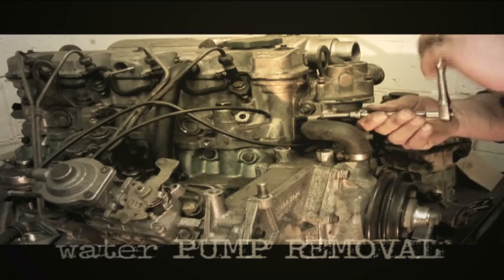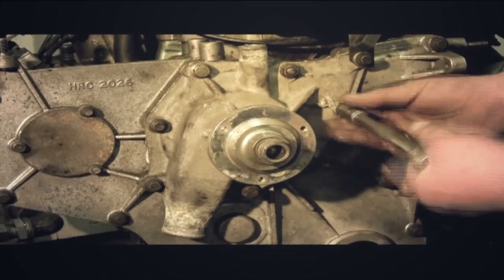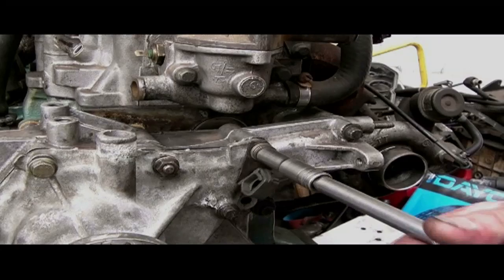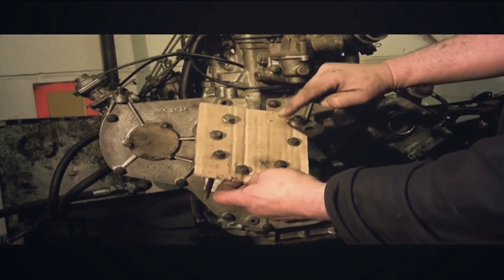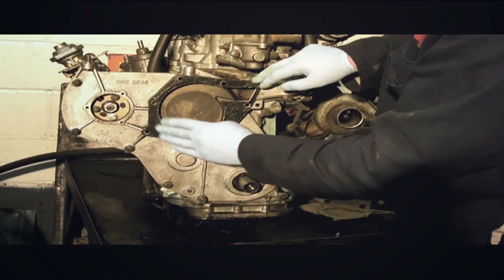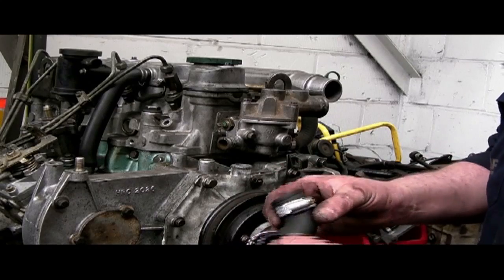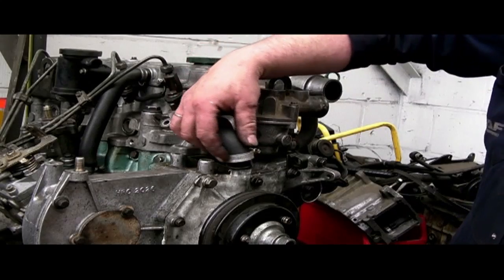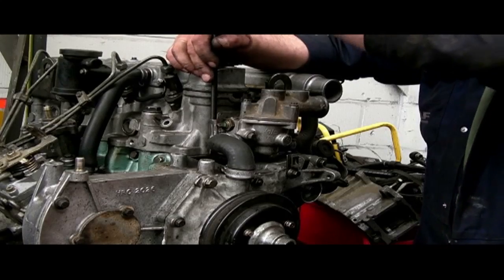Water pump remove and refit to the 200tdi discovery engine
Not such a short video on the 200tdi engine.  This one covers the removal and fitting of the water pump including tips, bolt lengths and torque wrench settings to ensure the job gets done right first time!